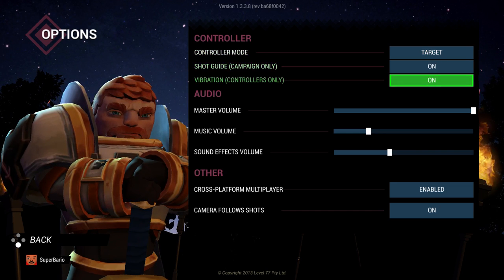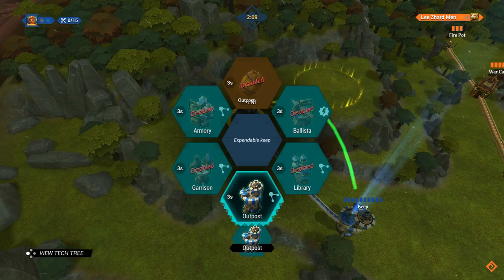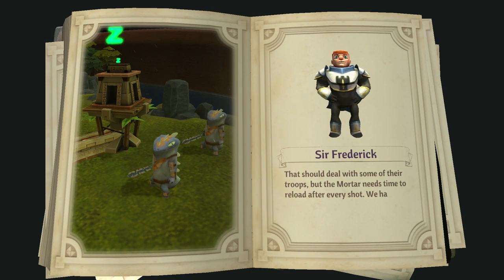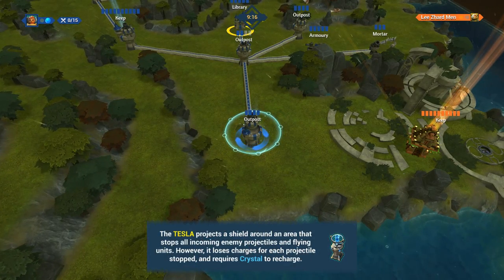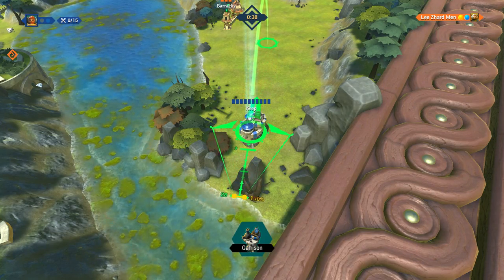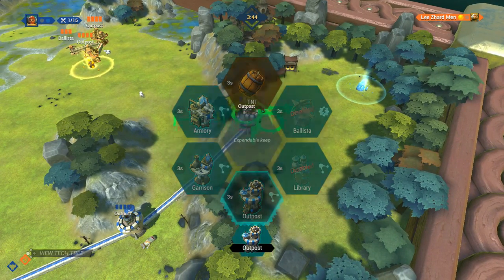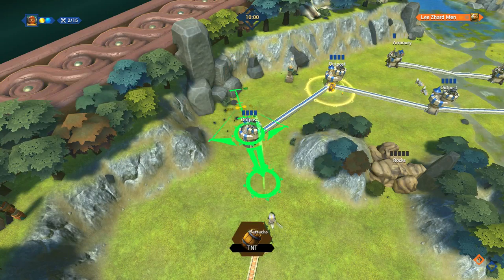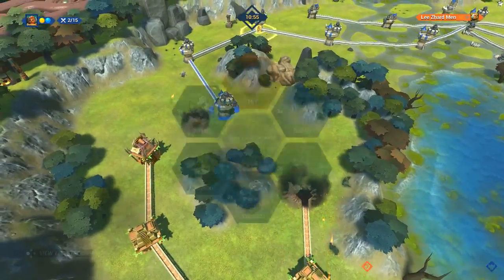SiegeCraft Commander | Nintendo Switch Gameplay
Hey everyone! :D Check out an early hands on with SiegeCraft Commander thats comes to the Nintendo Switch next week! :D A massive thank you to my friends over at Blowfish Studios and Stride PR for this exclusive early hands on! Like what you see? Make sure to check it out on the Nintendo Switch eShop :D